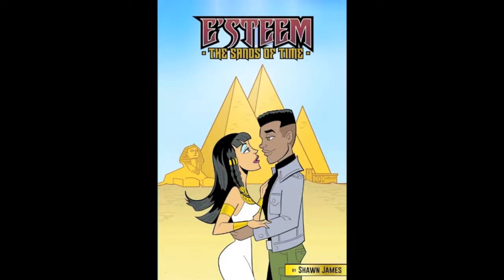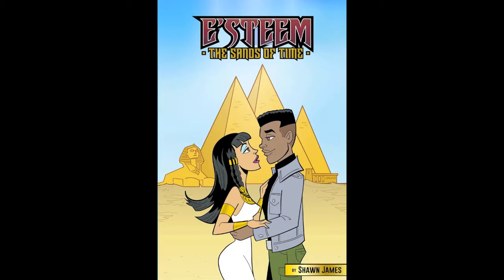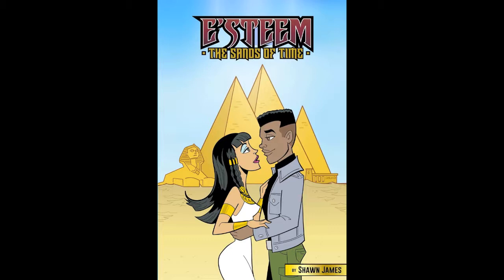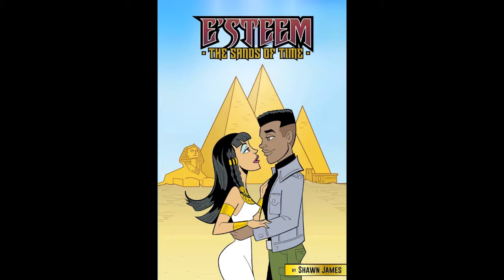WHY YOU NEED TO GET E'STEEM THE SANDS OF TIME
You Need to Get this story!